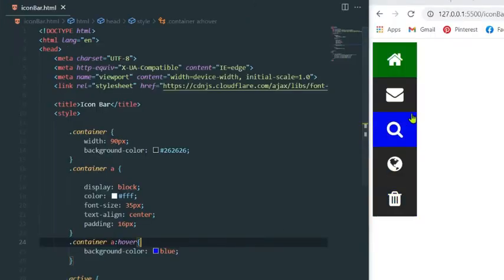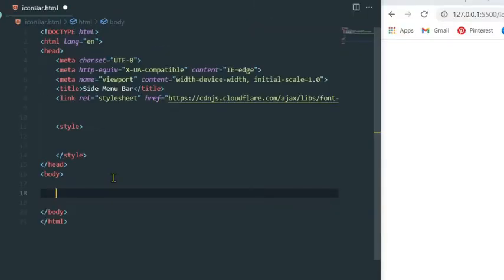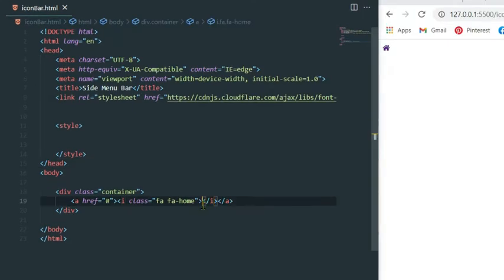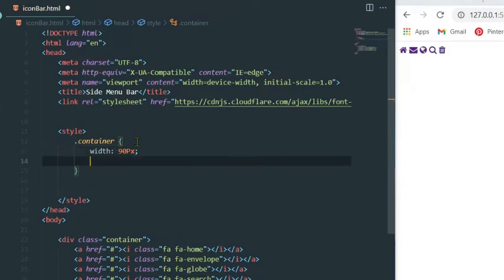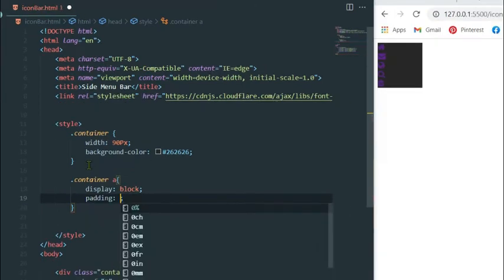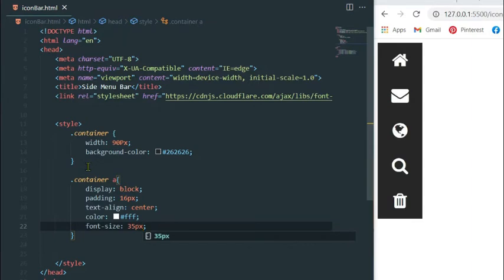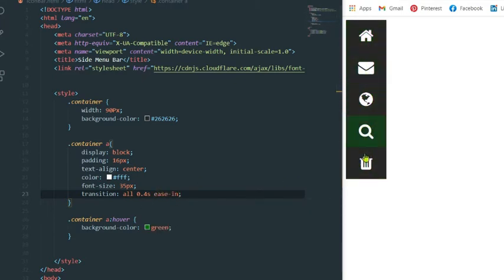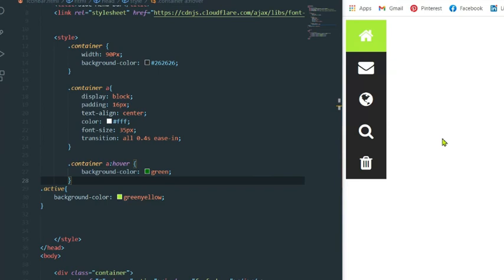How To Create Vertical Or Side Bar Navigation Menu In Html And CSS | Sidebar Menu Bar Tutorial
Type: Daulat Hussain Website Development In Google

Here in this tutorial you can able to create a vertical sidebar menu bar with HTML and CSS 100% responsive for different devices

What is the navigation bar will help you to design website even in more amazing way you can use this code and css HTML file design a vertical navigation menu bar and upload into your website

Here in this video I have explained everything about vertical navigation menu bar that how you can design vertical menu bar and only I have use HTML and CSS properties to design this vertical Navigation bar with 100% responsive for different

Here in this video I have explain everything about verticalnavigationmenu bar that how you can design vertical menu bar and only I have use HTML and CSS properties to design this vertical Navigation bar with 100% responsive for different devices

Find Everything at Once download all the resources for website development and social media marketing on our website daulathussain .com

Viste The website...

Workout Video: